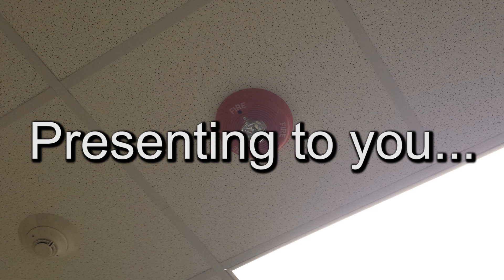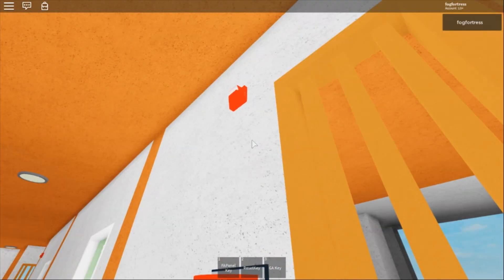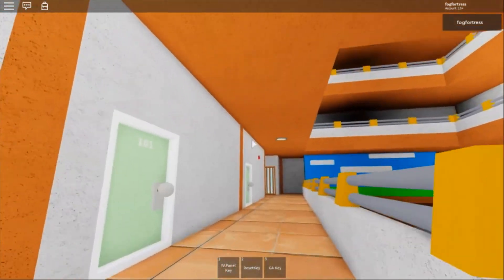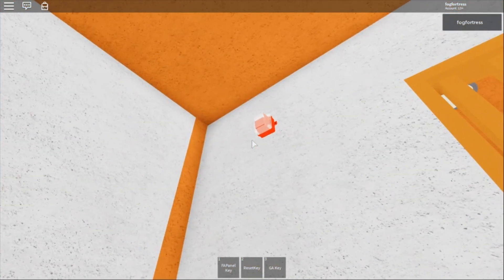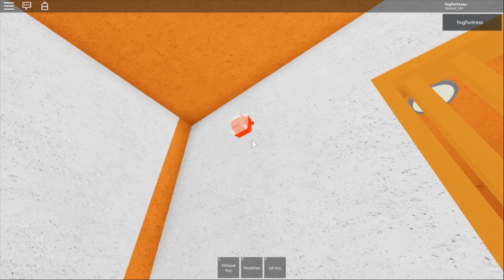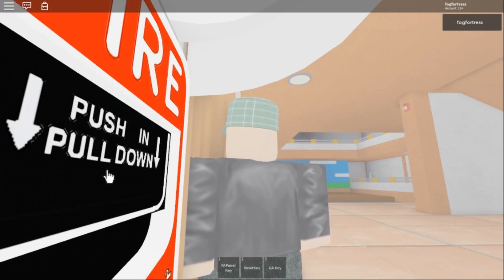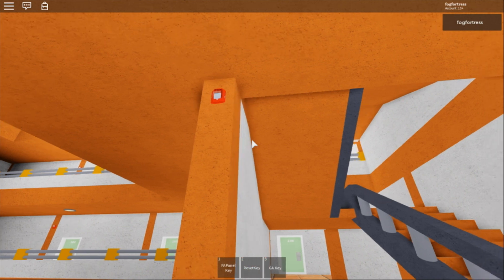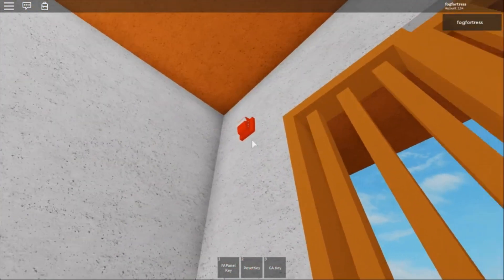Roblox System Test 1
This Video is all about System Test 1 at College of Science and Mathematics.
All Gentex Fire alarms in this video was requested by Safety Emergency Guy.

UPDATE 10/23/20 - Safety Emergency Guy showed that my video titles in the uploads section were messed up so I will make corrections on all of the video titles.

Do not pull fire alarms in the public building unless if it's a fire. If you have photosensitive epilepsy, do not watch this video. This contains flashing strobe lights.

Never Tamper with Fire Alarm Equipment.

Panel Used:
Notifier NFS 3030

Pull Stations Featured:
Notifier NBG-12L (11 pull stations)

Fire Alarms were featured in this video:
Gentex Commander 1 (Horn strobe only)
Gentex WGEC24-75WR (Commander 2 weatherproof)
Gentex Commander 3 (both remote strobe and horn strobe)
System Sensor Spectralert Advance (Speaker strobe only)

-Technical-
Created By Joshua
Screen Recorder OBS Studio
Camera Samsung Galaxy Tab 4 (voice)
Software Adobe Premiere Pro CS5.
Computer Optiplex 7010.

ALL VIDEOS ARE PROTECTED UNDER US COPYRIGHT LAW.